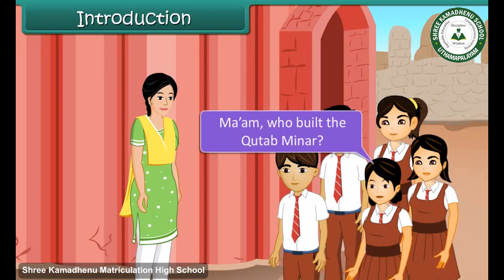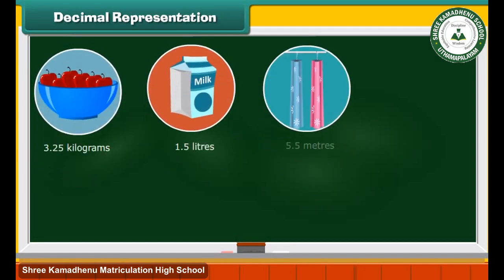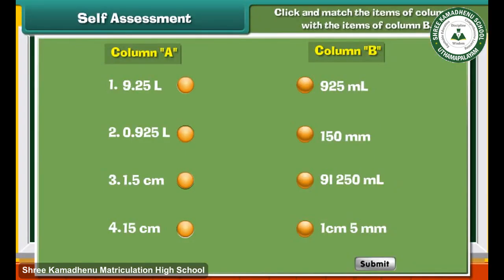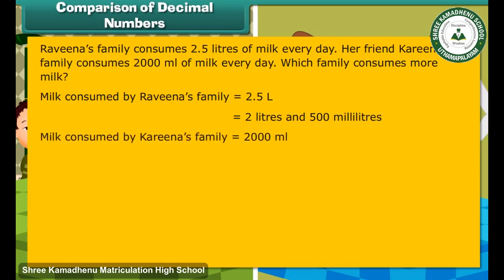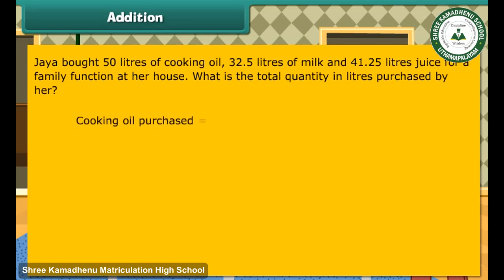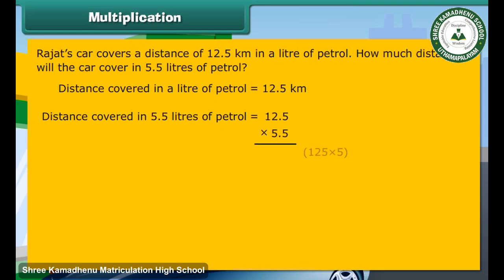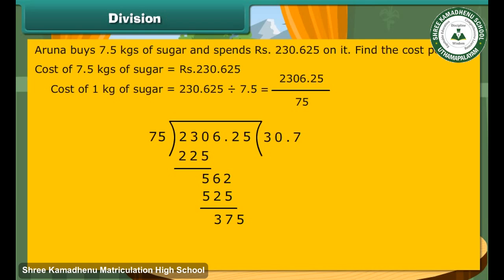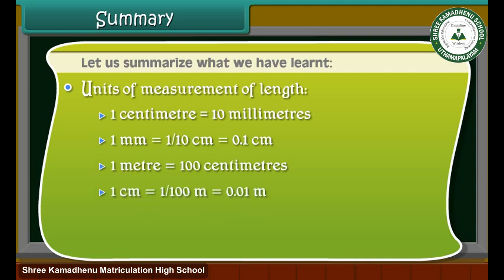Grade 5th Maths Operations on Decimal Numbers